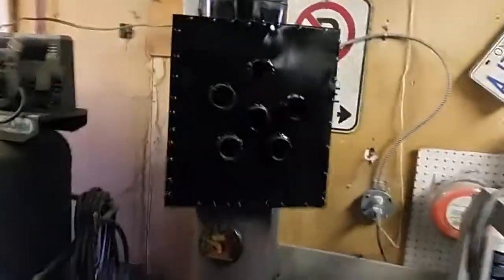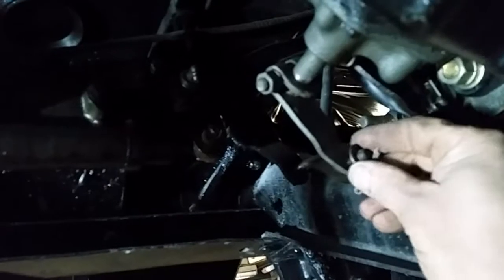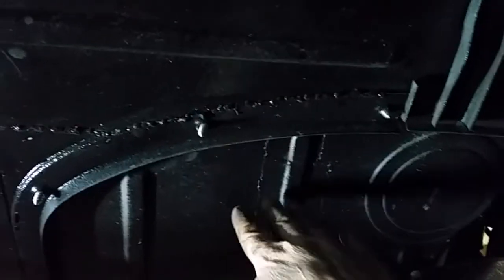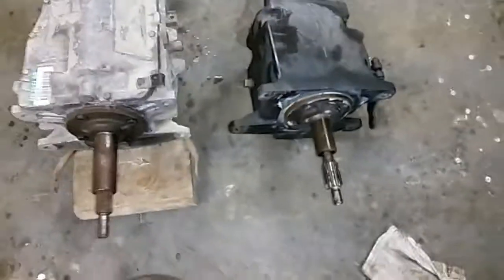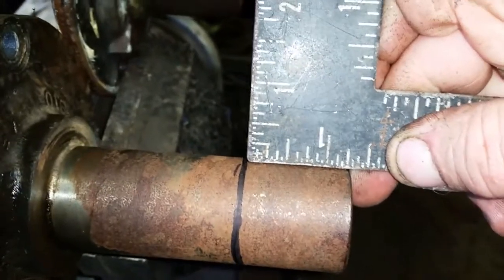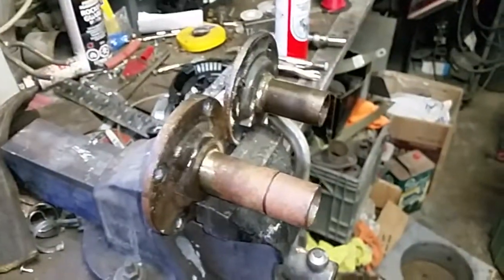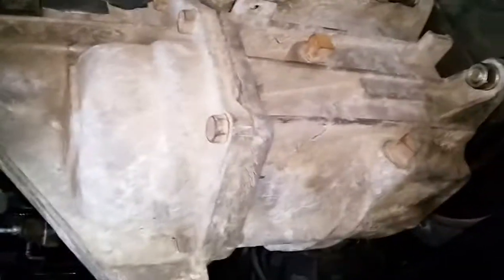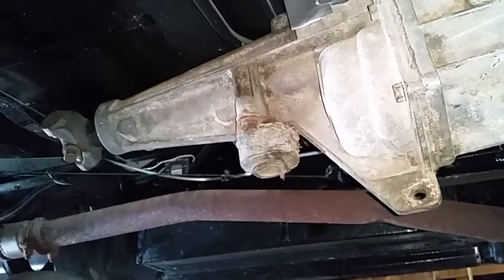T5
T5 gunna try